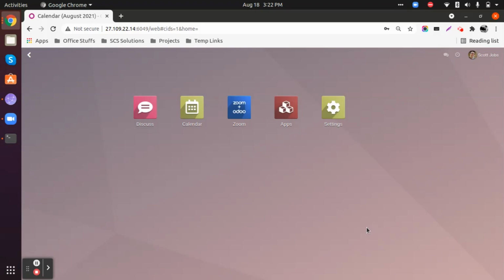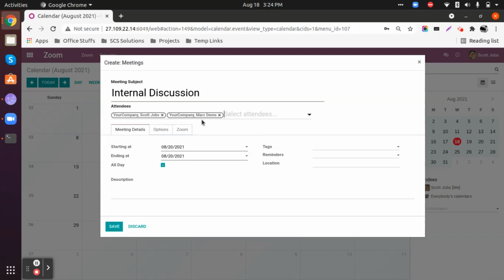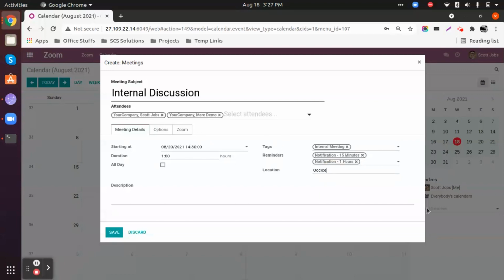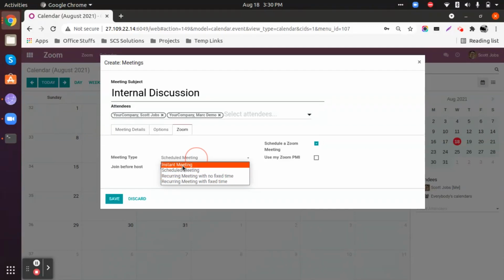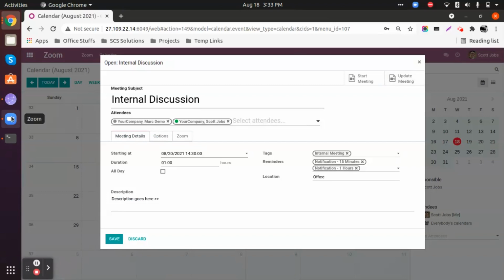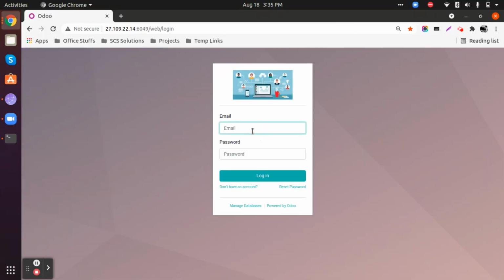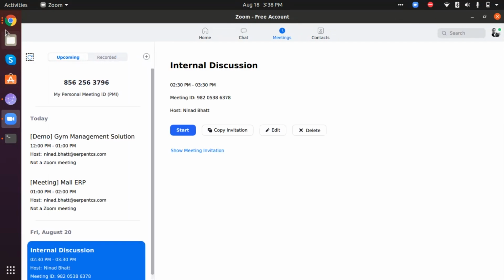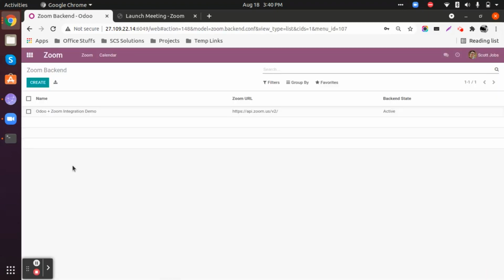Creating & Managing Meetings Zoom meeting in odoo | SerpentCS 🥇 Odoo GOLD Partner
👉 Let's create our first meeting then! Meetings created in Odoo get reflected in your associated Zoom Account & vice versa. In this video, we are creating & managing our scheduled meeting(s). Will have a look at the complete flow & explain how meetings are created & managed with ease.
-  Working with a calendar
- Creating meetings with other attendees
- Sending invitations & setting up reminders
- Making it available on Zoom A/C
- How to start/update the meeting?

Key Features:

-  Module Installation
-  Logging In
-  Opening Screen with Apps
-  Configuration Zoom Backend
-  Configuration Zoom Credentials
-  Configuration Connection Authentication
-  Creating Meetings
-  Calendar View
-  List View
-  Scheduled Meetings
-  And more…